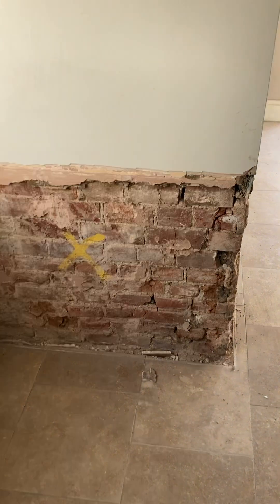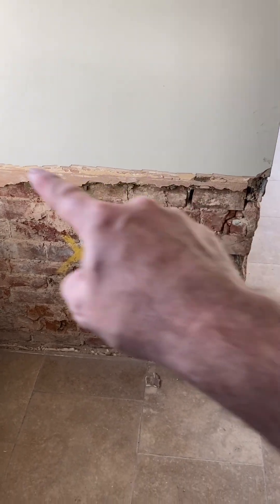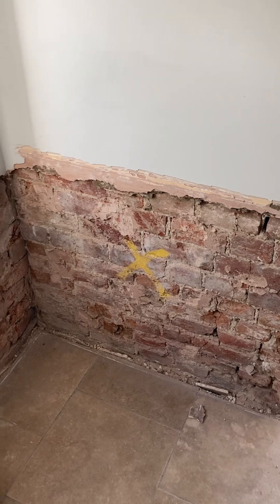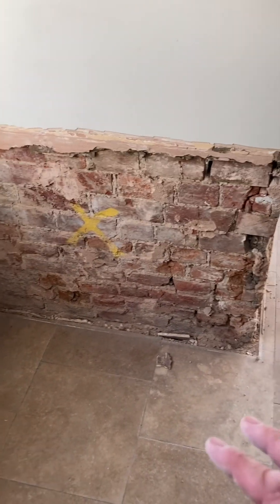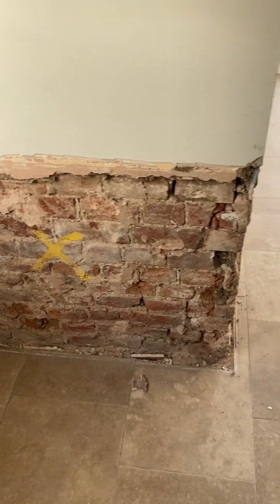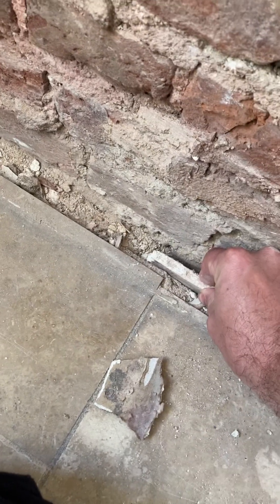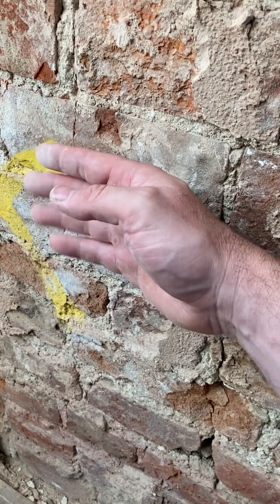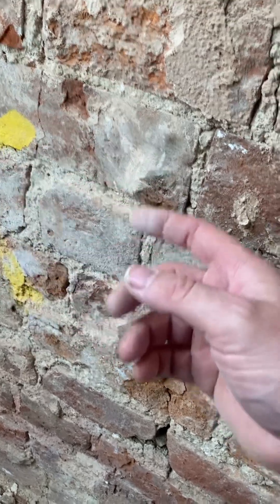Lime pointing clay brick walls - gypsum board damp